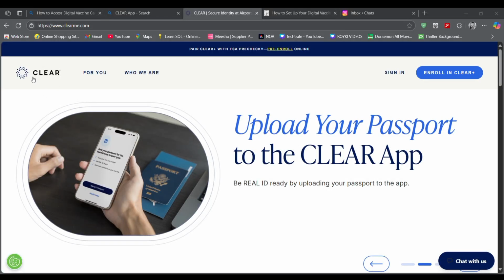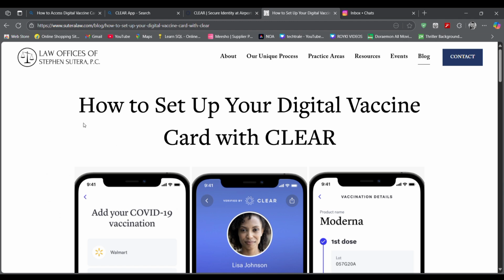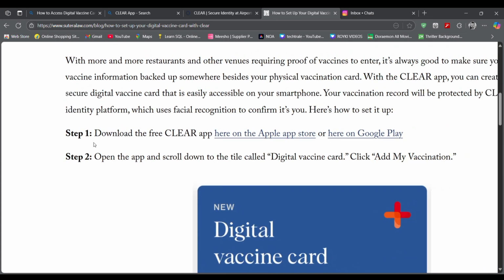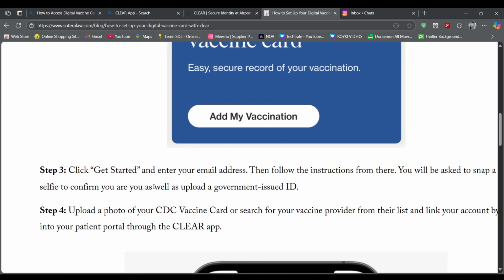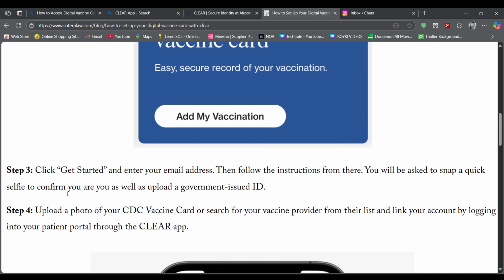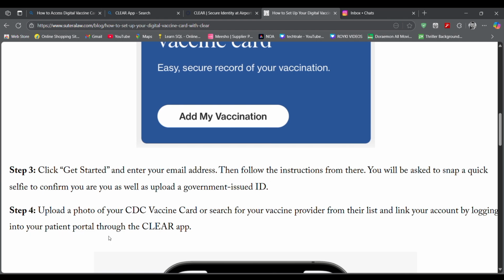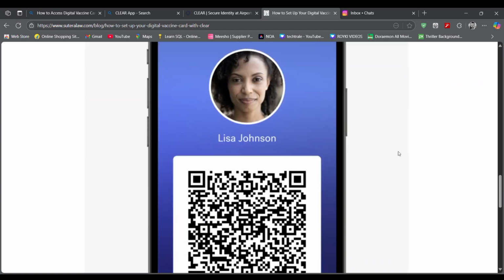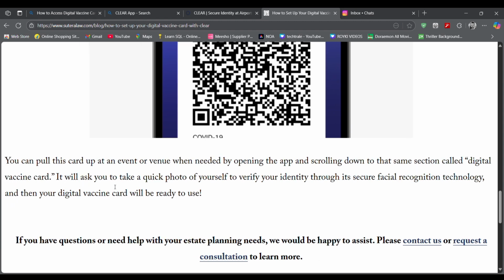NEW! How to Access Digital Vaccine Cards on CLEAR App | Fast Proof of Vaccination on Your Phone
Need to show your vaccine card in 2025 for travel, work, or events? In this quick tutorial, I’ll show you how to access your digital vaccine card using the CLEAR app on your smartphone. Whether it’s for COVID-19, flu, or other vaccinations, CLEAR lets you securely store and display your health pass in seconds.

✅ What You’ll Learn in This CLEAR App Tutorial:
📲 How to Download & Set Up the CLEAR App
🛂 How to Add Your Vaccine Record (COVID-19, flu & more)
🔍 How to Verify Your Identity and Health Info
💳 Where to Find and Show Your Digital Vaccine Card
🔐 How CLEAR Keeps Your Data Safe & Private
🌐 Using CLEAR Health Pass at Airports, Events & Workplaces

⏳ Timestamps & Video Chapters:
0:00 Intro – Why Use CLEAR for Vaccine Cards in 2025
0:20 Setting Up Your CLEAR Profile
0:45 Uploading or Linking Your Vaccine Record
1:10 Viewing Your Digital Vaccine Card
1:30 Where You Can Use CLEAR Health Pass
2:00 Privacy & Security Tips for Using CLEAR

🔥 Why Watch This CLEAR App Vaccine Card Guide?
✅ Fast & contactless way to show proof of vaccination
✅ Trusted by airports, stadiums, and workplaces
✅ Supports COVID-19, flu shots, and more
✅ Saves time when traveling or attending events
✅ Fully mobile and secure

✅ Travelers needing digital proof of vaccination
✅ Employees required to show health documentation
✅ Event-goers & students
✅ Anyone wanting a simple, paperless solution
✅ CLEAR users looking to activate Health Pass features

📢 Follow me for more CLEAR app tips, health pass guides, and smart travel tech!